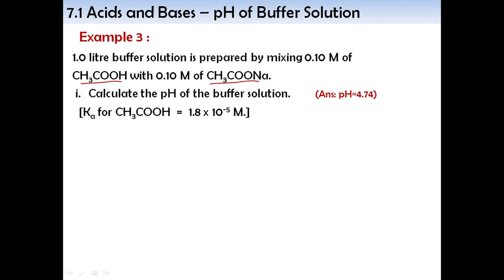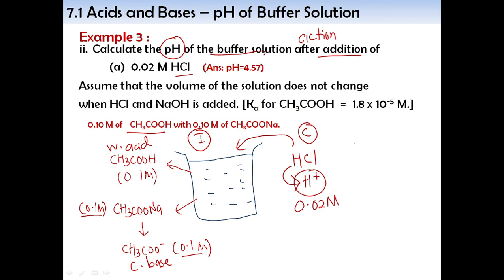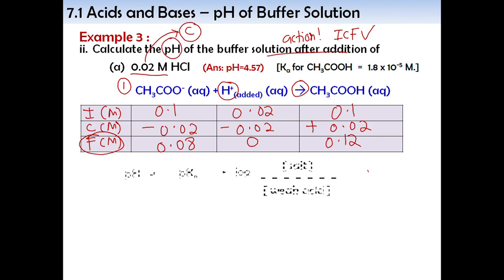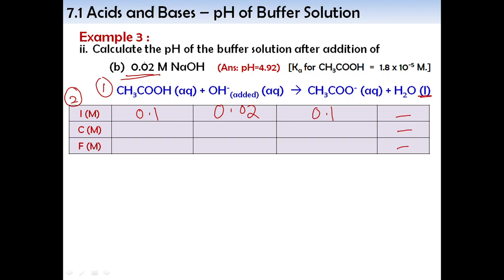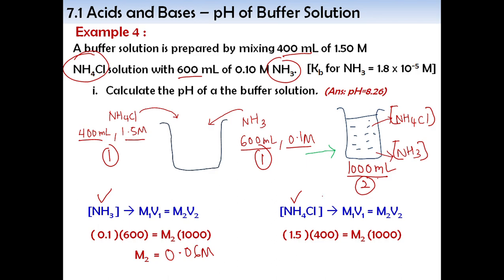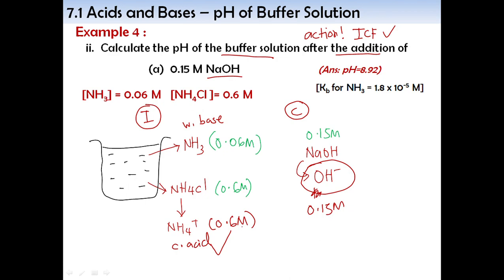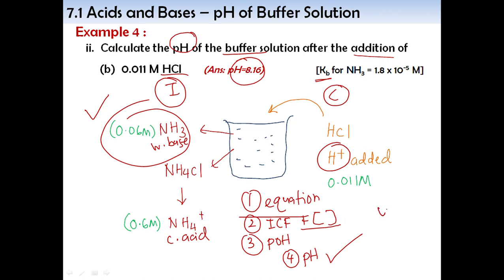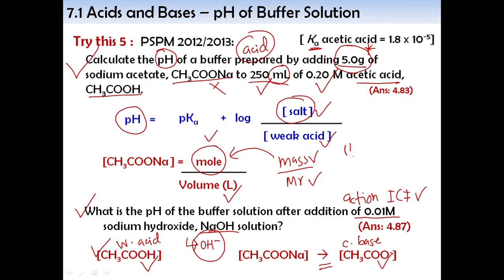7.1 Acids & Bases - pH of Buffer Solution Part 2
0:16 - Example 3 (i)
1:17 - Example 3 (ii)
6:01 - Example 3 (iii)
8:38 - Example 4 (i)
11:08 - Example 4 (ii)
13:14 - Example 4 (iii)
14:30 - Try this 5